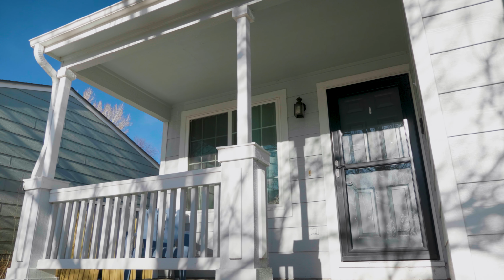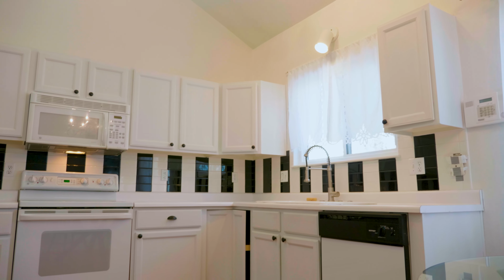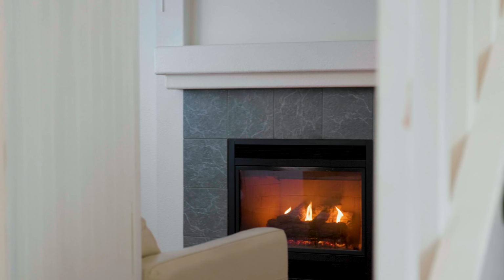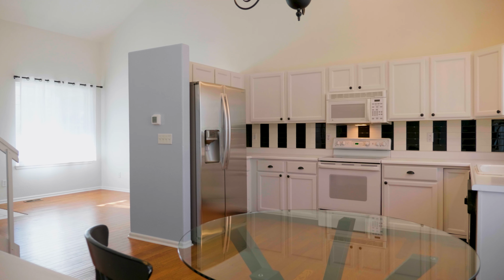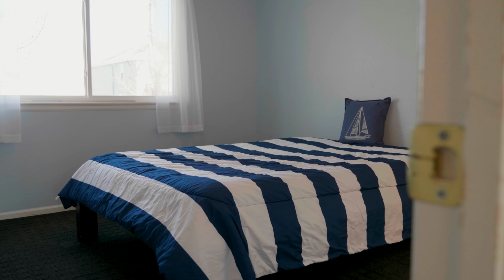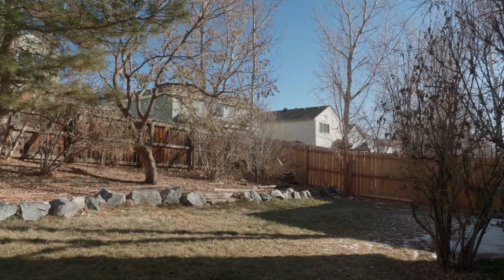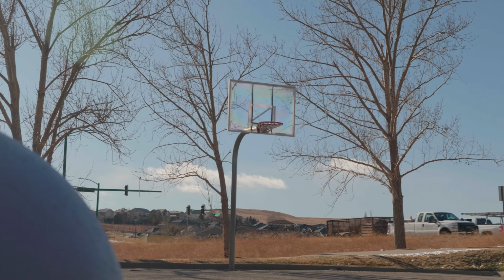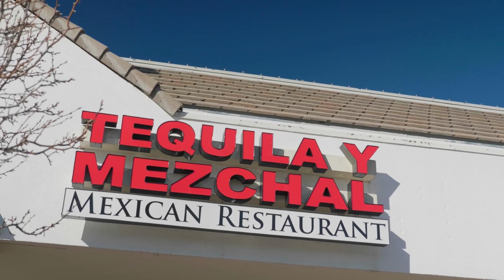Fresh Listing | 2310 Andrew Dr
Full of natural light, this house features an open layout with a skylight in the master bath and a loft that's ready to become a third bedroom. The unfinished basement, already set up for a bathroom, offers great potential for more living space. Plus, the SW-facing home means you won't be shoveling snow for long. Conveniently situated between Denver and Boulder, but also close to schools, parks, trails, and open space, this home is perfect for anyone looking for a comfortable space with room to grow and easy access to city amenities. Buyer to verify square footage and all measurements.

Presented by Osman Parvez. To find out more, or schedule a private showing

We've been advising clients and tracking the real estate market in Boulder, Denver, and surrounding areas since 2005. Remember: intelligent real estate decisions are based on deep market knowledge. For the latest on real estate in Boulder, visit HouseEinstein.com